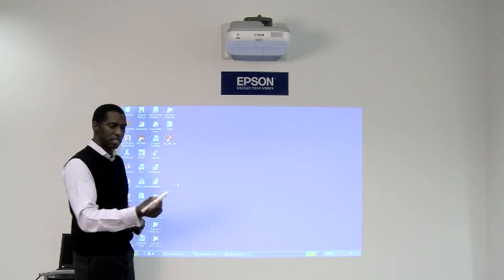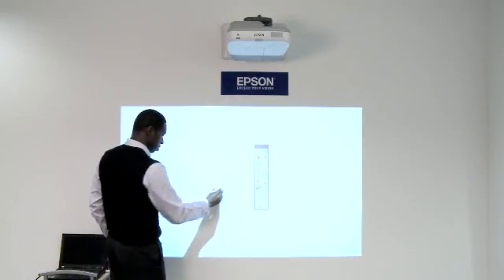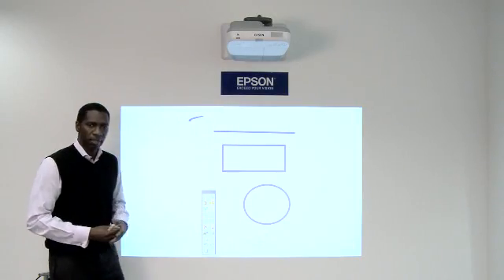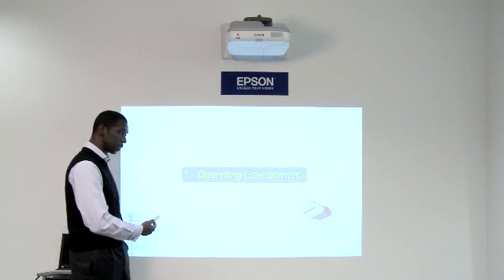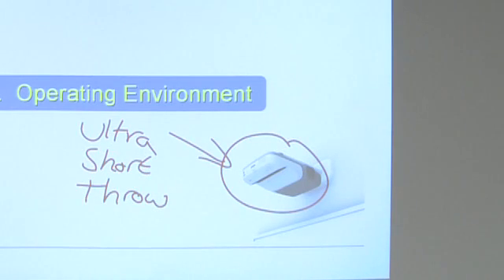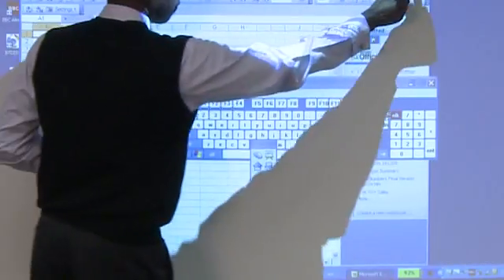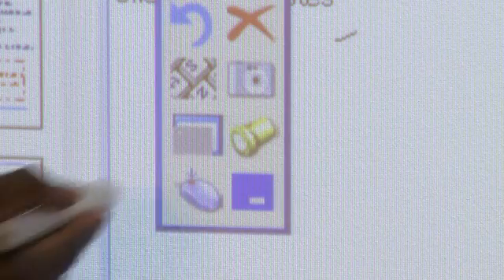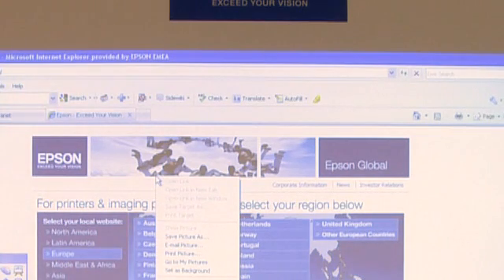Epson Ultra-Short-Throw Interactive Projector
Epson's interactive ultra-short-throw projectors bring lessons to life with in-built interactive capabilities. Cleverly turning any projection surface  such as a classroom wall or a whiteboard  into an interactive one, making presentations bigger, brighter and easier to follow. The digital pen, which comes bundled with the projector, acts like a mouse to give total control of the projection area and allows teachers and lecturers to add notes and drawings, which can then be saved.